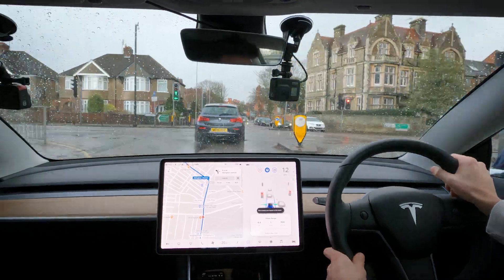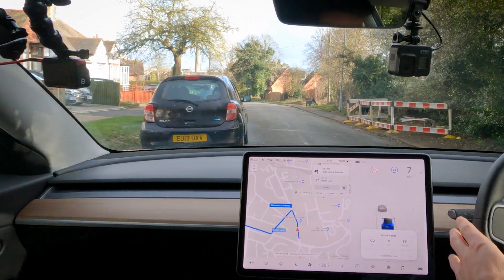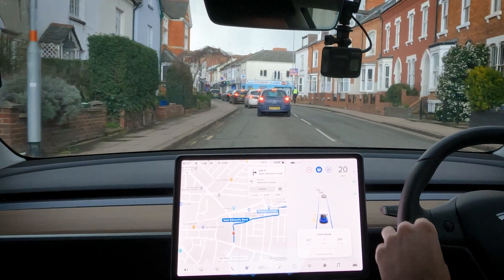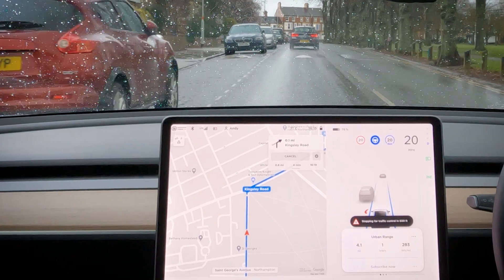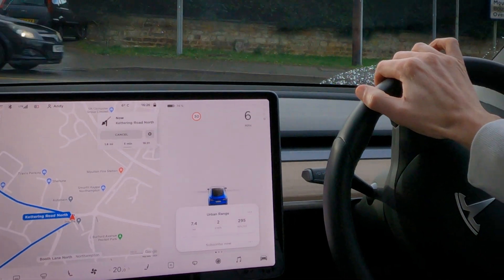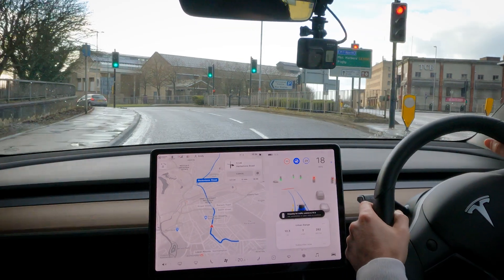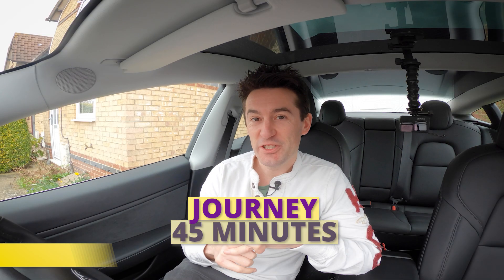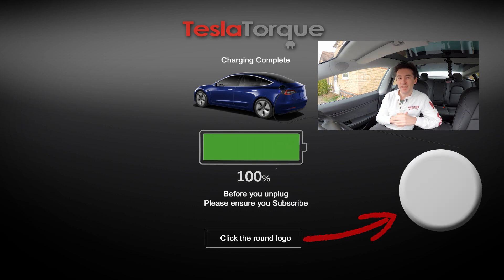Tesla Autopilot And The Commute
In this video we will be looking to see how Tesla Autopilot on the Model 3 navigates a busy town centre in the UK to see what percentage of the daily commute it can currently handle.

Over the course of the journey, I’ll be measuring the complete duration that autopilot is engaged, counting every disengagement and measuring the average energy consumption to see how the Model 3 handles stop/start traffic.

FREE 64 GB SD card for sentry mode when ordering the best Wireless Phone charger for your Model 3 or Model Y from Jowua:  Link below and use Promo code "TORQUE" at checkout"
FREE MILES WHEN YOU BUY A TESLA
If you would like to get 1000 free Supercharger miles when you buy a Tesla Model 3, or any other Tesla for that matter, use my referrals code: andrew93102

On this channel we look at what is living with a Tesla Model 3 in the UK is really like? Does the hype live up to expectation, or should you stick with a combustion engine. My mission to to let you know. I took the plunge and went all electric with a Tesla Model 3.

Why a Model 3 you ask? Hopefully my videos with explain this over time. Have I any regrets about buying my Tesla...a few.